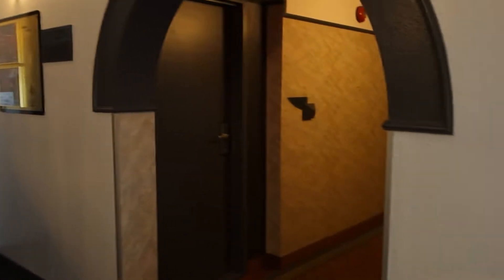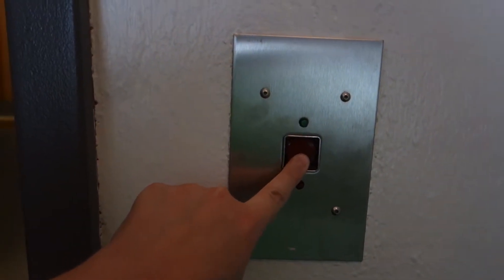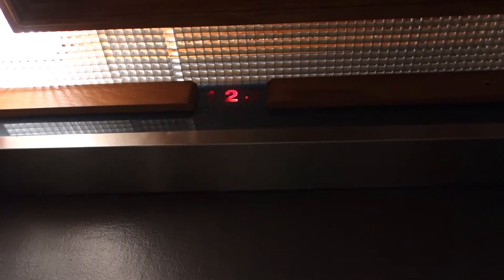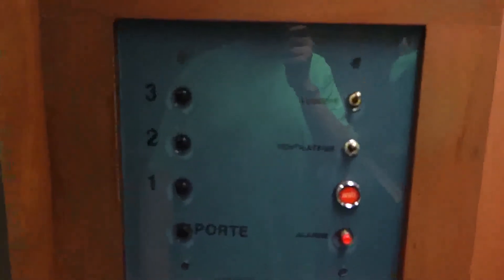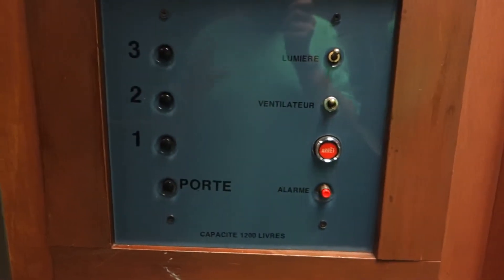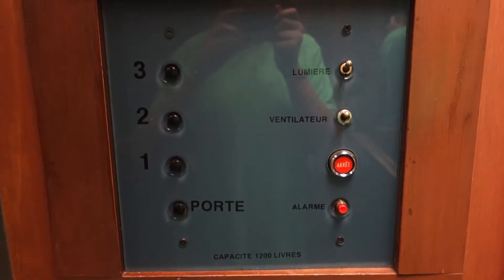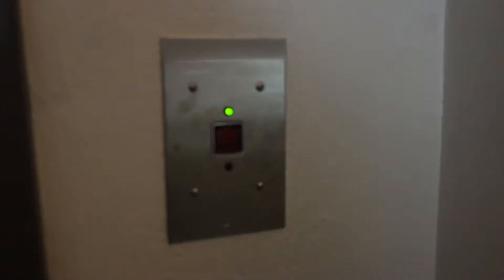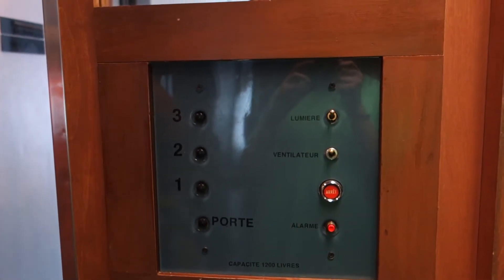TINY, COOL, & VINTAGE 1967 Drolet Hydraulic Elevator at Auberge du Quebec, Quebec City, QC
This is The AMAZING, VINTAGE, AND TINY DROLET Hydraulic Elevator at Auberge du Quebec in Quebec City, Quebec, Canada. This is YET ANOTHER Generic, but AWESOME Brand I discovered when I was in Canada! And some more are coming! This Elevator had REALLY COOL, SMALL Black Button fixtures that I have NEVER SEEN BEFORE prior to riding this AMAZING BEAUTY! Also, when entering this hotel, I heard it had an elevator, and then I went inside and I though it didn't, then I saw this thing, and thought it was a closet. But I saw a Button beside it and I realized it was an Elevator, and a VERY AMAZING ONE! It's TINY, but AWESOME! While this thing is now 50 YEARS OLD, it runs so smoothly, and the fixtures and indicator are all in MINT CONDITION to the point it looks like it was Installed TODAY! The cab is probably redone, and the call buttons appeared to be replaced, they were Dewhurst, but aside from that, this thing is COMPLETELY ORIGINAL! And I hope it remains that way for MANY YEARS TO COME! This thing also had kind of a European feel to it as well! The motor is quiet, but it purrs' like a kitty, and the relays are quiet, although EPIC. Anyways, with that being said, let's give this BEAST A RIDE!
Also, Happy (Late) Birthday to MA Elevators (Nick) who turned 16 yesterday. (Sorry this is late Nick)

Installed: 1967